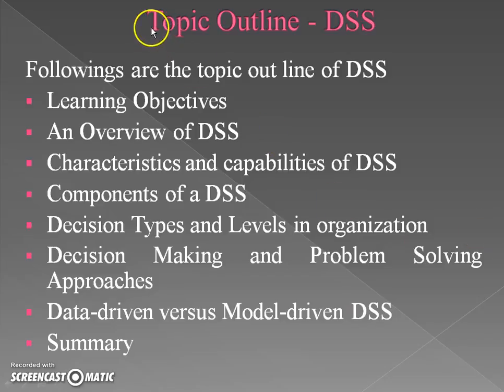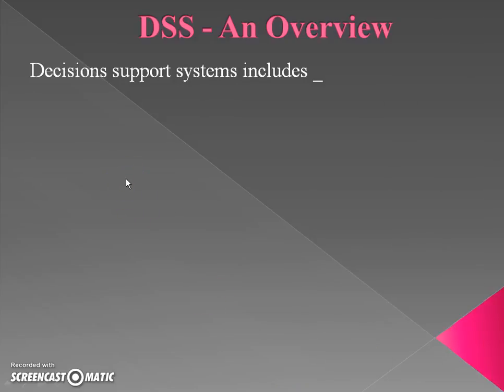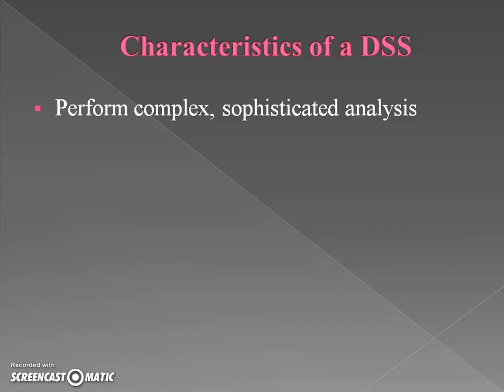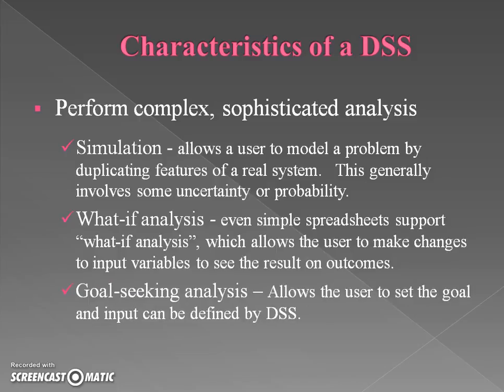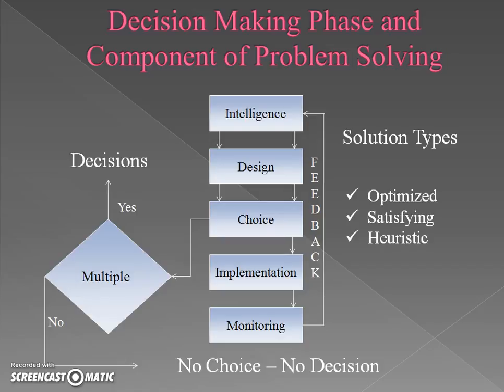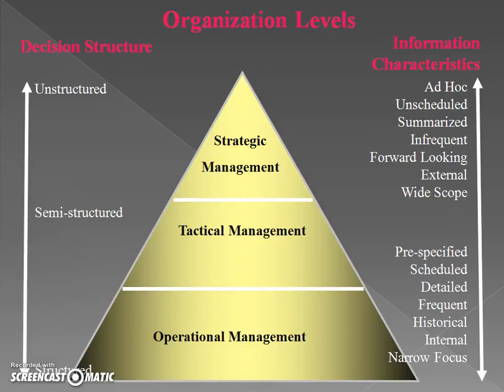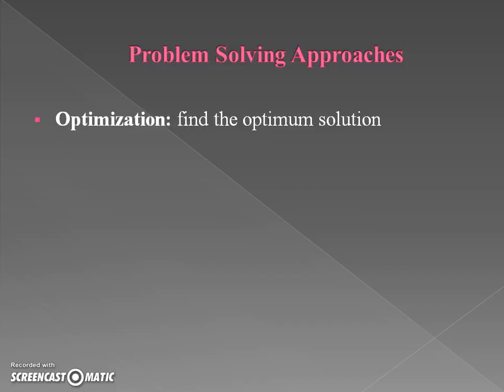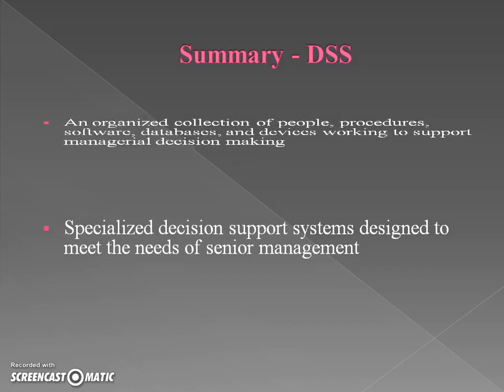DSS - Decision Support System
Video from Dr. Jagpal Singh Rana